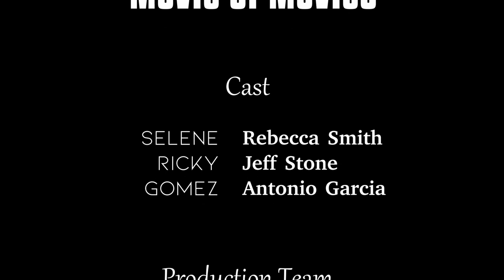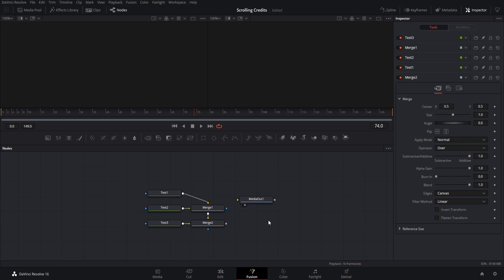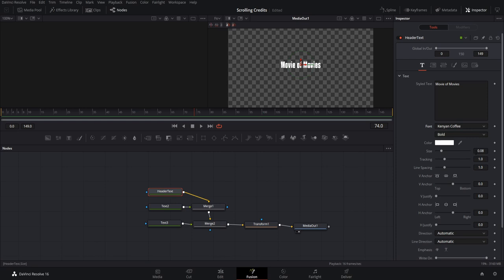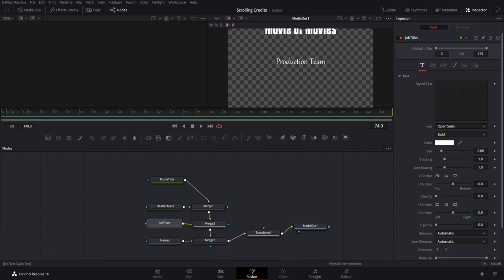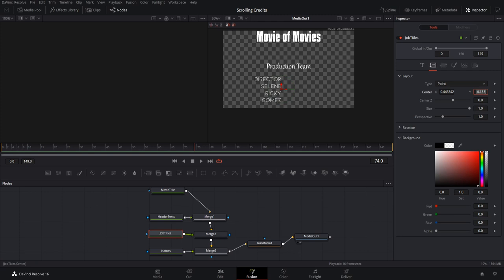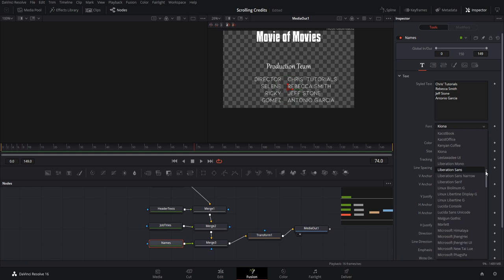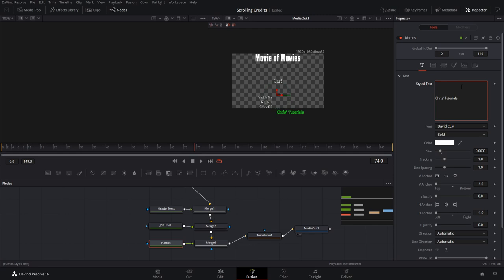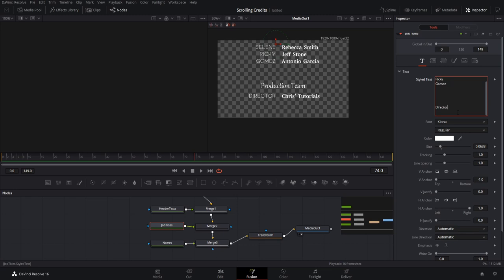How to Create Smooth Rolling Credits in DaVinci Resolve 16 [Tutorial]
You can build a really good scrolling credits title with multiple font types and proper text alignment by using the Fusion page. This tutorial shows you exactly how to achieve that.

Timestamps:
0:00 What to Expect
0:25 Background or No Background?
0:53 Node Graph Setup (Fusion Page)
3:59 Filling in Text Nodes
12:52 Scrolling Animation on Transform Node
15:13 Testing & Cleanup